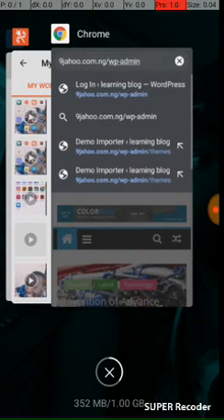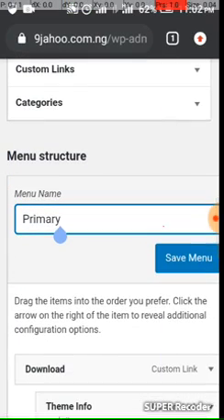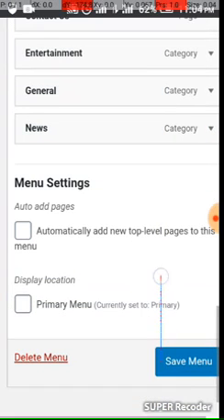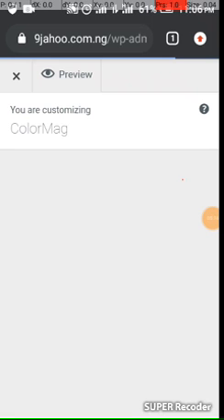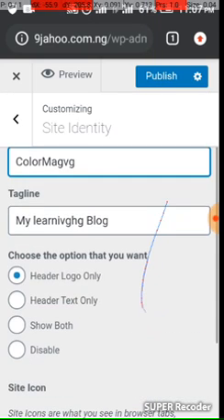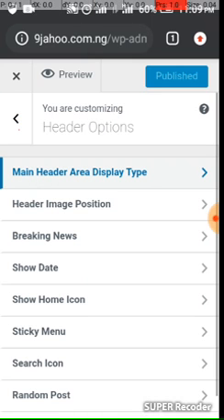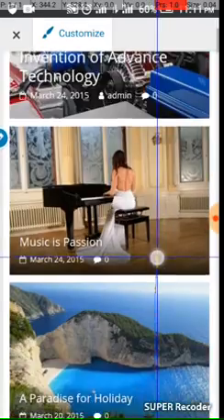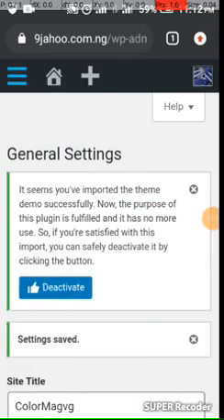how to build magazine website using WordPress (menu widget settings part 2)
after installing Themes and plugins the you have to set up the menu and widgets
so get familiar with WordPress menu and widgets